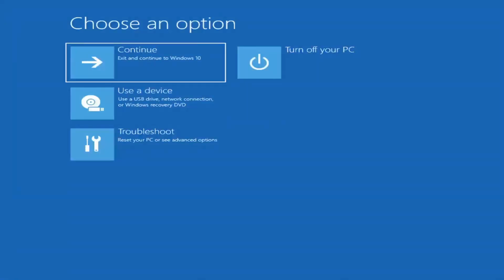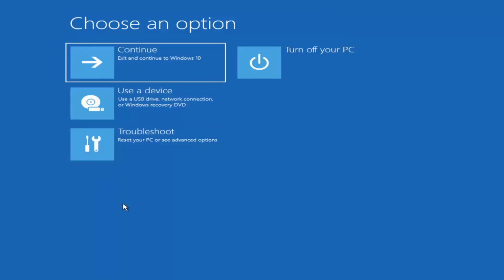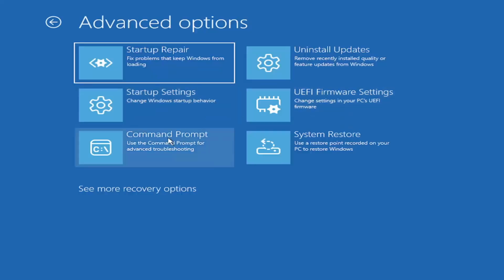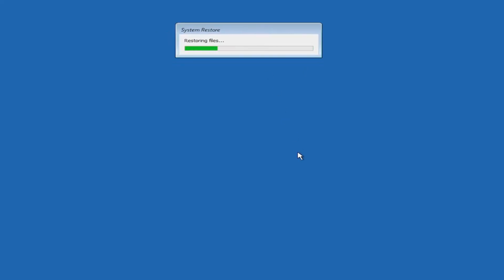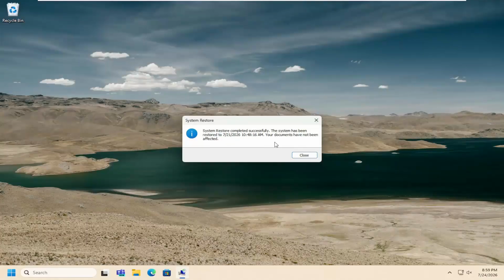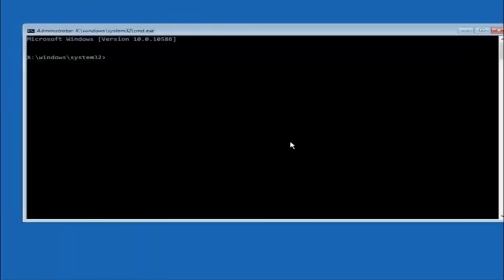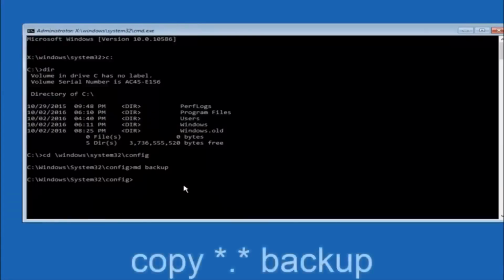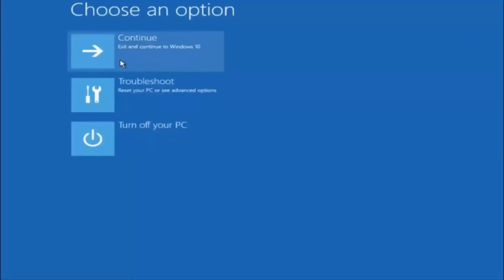How To Fix Blue Screen on Dynabook Tecra X50 [Solution]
A blue screen on a Dynabook Tecra X50 laptop can interrupt normal operation, affect Windows performance, and create unexpected system shutdowns. This tutorial focuses on the topic of Blue Screen errors affecting Dynabook Tecra X50 computers, helping viewers understand the impact of system crashes and Windows stability concerns. Whether the issue appears during startup or while using applications, it can lead to reliability problems and reduced productivity. This video is intended for users searching for information about Dynabook Tecra X50 troubleshooting and Windows Blue Screen errors.

Issues addressed in this tutorial:
How To Fix Blue Screen on Dynabook Tecra X50
Dynabook Tecra X50 blue screen
Dynabook Tecra X50 BSOD
Windows blue screen Dynabook laptop
Dynabook Tecra X50 startup issues
Blue screen error Windows
Dynabook laptop troubleshooting
Windows system crash Dynabook
Dynabook Tecra boot problems
Windows BSOD on Dynabook computer

This tutorial provides an overview of Blue Screen issues on Dynabook Tecra X50 laptops without explaining the repair process or step-by-step troubleshooting methods. It discusses the topic to help viewers better understand common Windows errors, system crashes, and performance concerns that may affect Dynabook computers. The video is useful for users researching recurring Blue Screen messages, unexpected restarts, and Windows reliability issues on a Dynabook Tecra X50 device. It offers valuable insights into the topic while helping viewers become more familiar with computer stability and overall system performance.